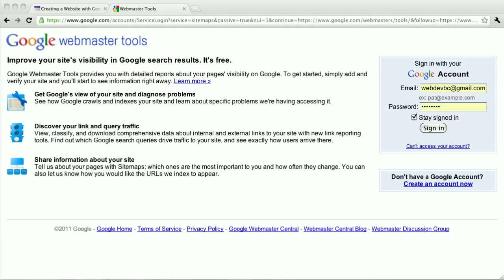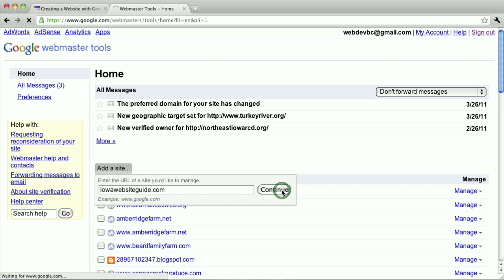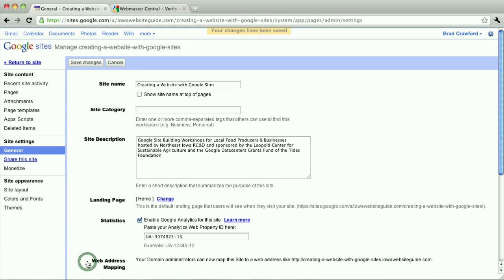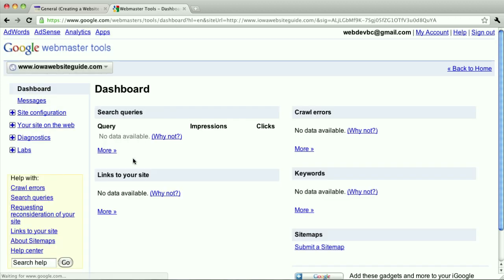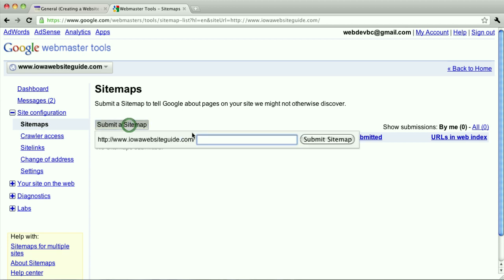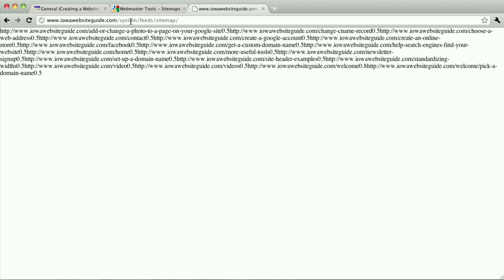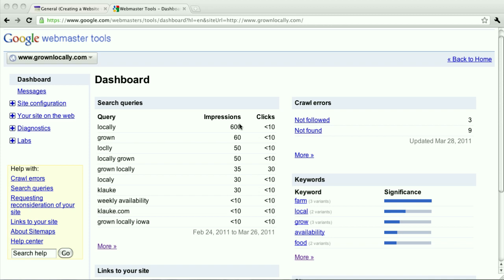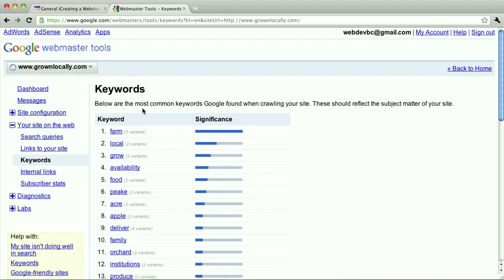Add Google Webmaster Tools to a Google Site